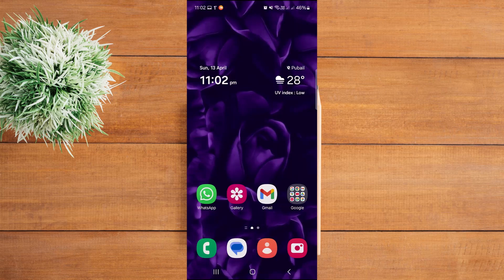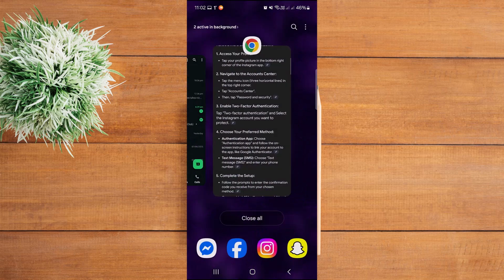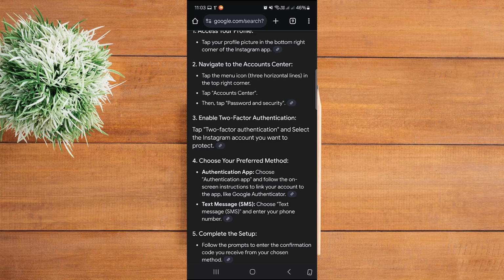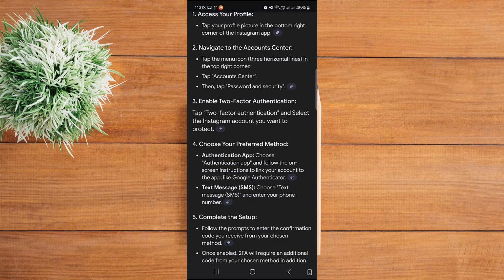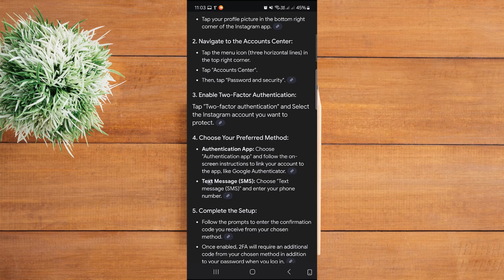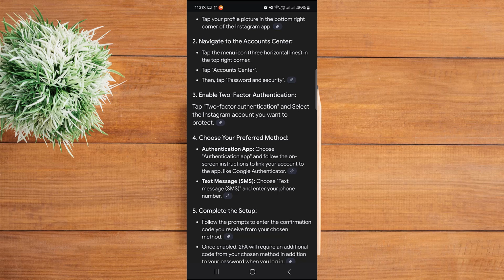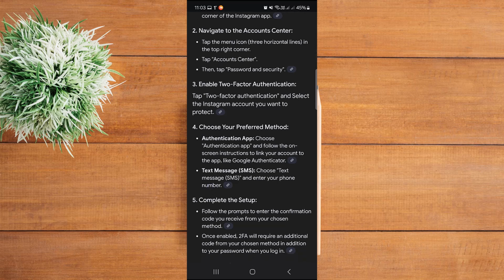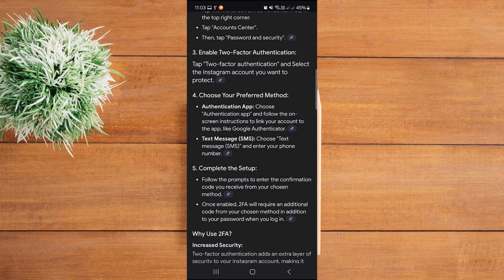How To Set Up Instagram Two Factor Authentication 2025 - Full Guide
Learn how to set up Instagram two factor authentication 2025 with this full step-by-step guide!
This is a step-by-step tutorial on how to enable two factor authentication on instagram  full guide on this.
Watch the video until the end to find out how to enable two factor authentication in instagram